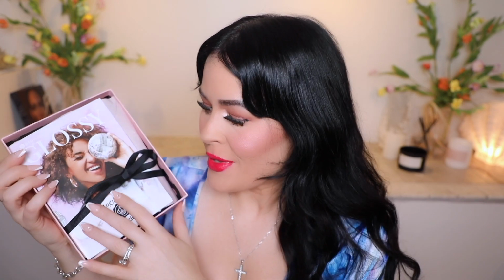Makeup Subscription Box Unboxing I Glossybox I $1 Beauty Box!!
Today I'm sharing a Makeup Subscription Box Unboxing for this Glossybox! Believe it or not, you can get a beauty box like this for only $1!! Get Your 1st Months Box for Only $1
This Glossybox subscription box is seriously one of my favorites of the year. It's an amazing beauty box with so many makeup and beauty goodies inside!  This subscription box unboxing today was too much fun to film, I loved everything that much!
This beauty subscription and monthly box is a makeup subscription that definitely is worth the value in my opinion.
You'll see in today's Glossybox unboxing and Glossybox sneak peek this beauty box is definitely worth the money.  I hope you enjoyed today's Glossybox unboxing, let me know what you think of this months box. Have you tried any of these items and do you love them as much as I'm loving them?!

Love,
Alegra